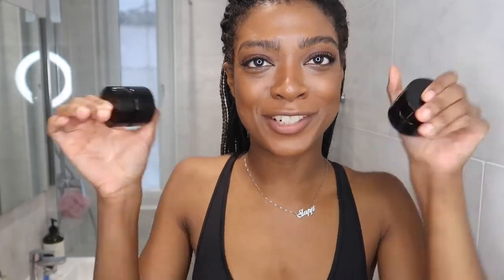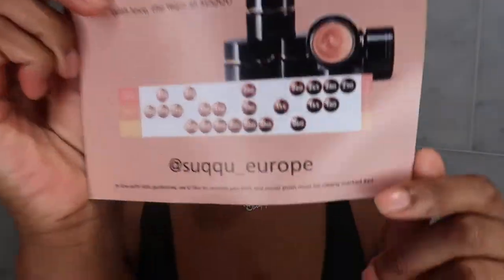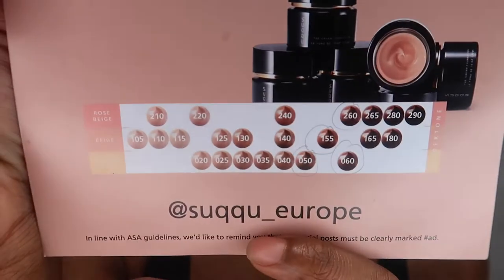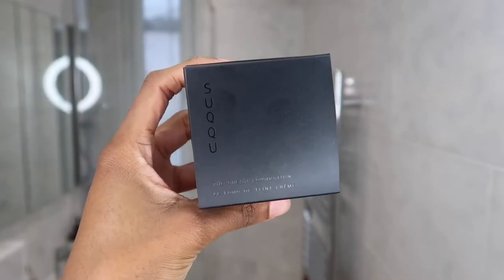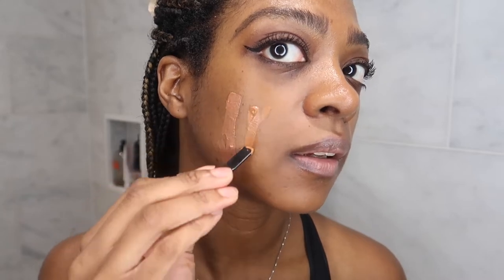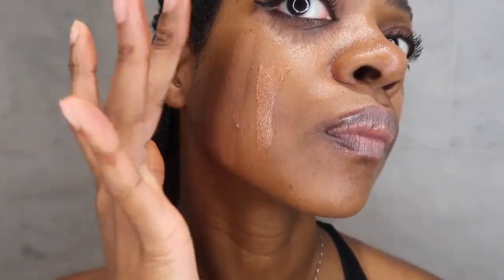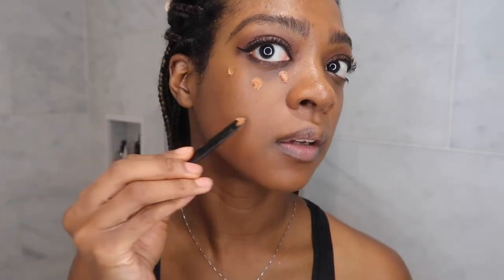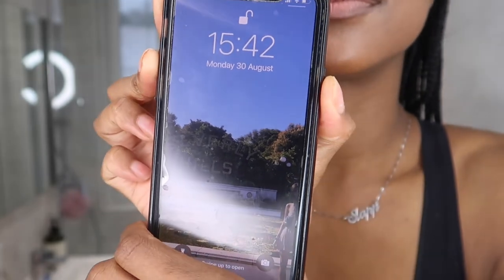New Shades! Suqqu Cream Foundation | Review, Swatches + Demo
Hi guys! Today I’m reviewing the new Suqqu Cream Foundation.

I’ll be sharing my thoughts on the new Suqqu Cream Foundation new shades and new formula with swatches, comparison swatches and demo.

Products mentioned:

Suqqu Foundation - (Harrods)

Suqqu Foundation - (Selfridges)

💕On my face:
Primer:
Laura Mercier - Perfecting Primer

Brows
Benefit Precisely My Brow

Eyes:
Mascara - Dark Star
Gucci L’Obscur